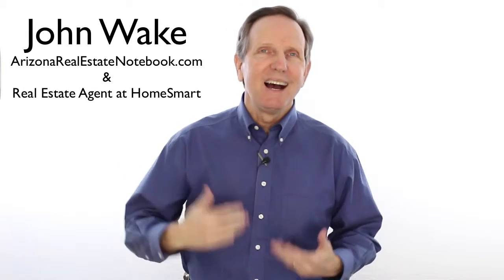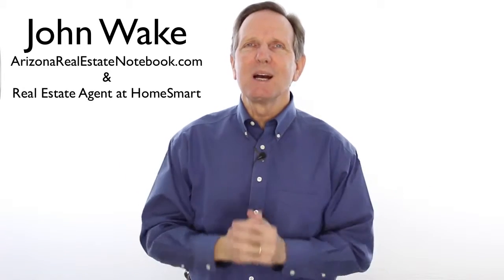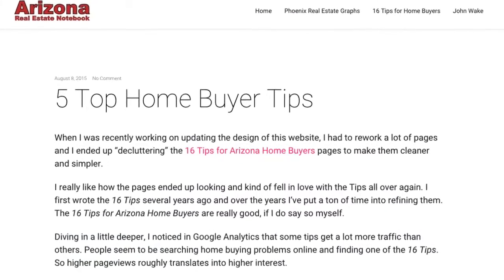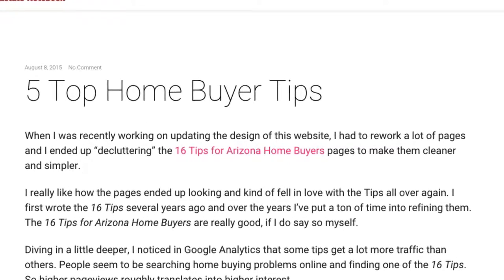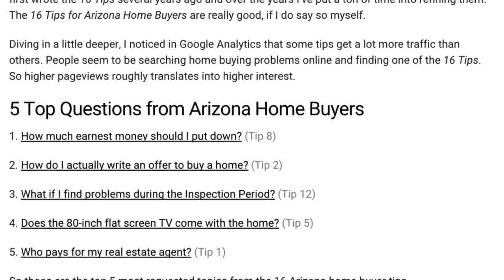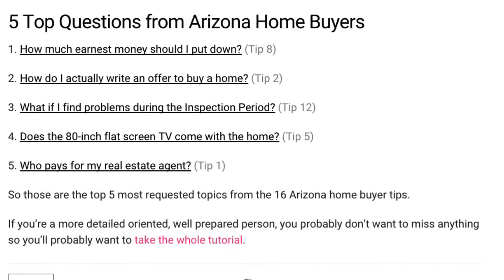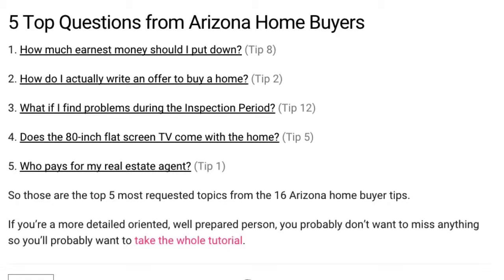Top 5 Arizona Home Buyer Tips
What are the top 5 topics Arizona home buyers ask about most on Google?

John Wake
Realtor, Associate Broker, M.S.